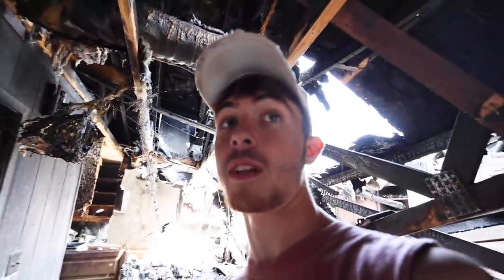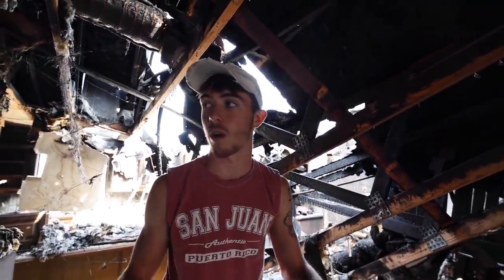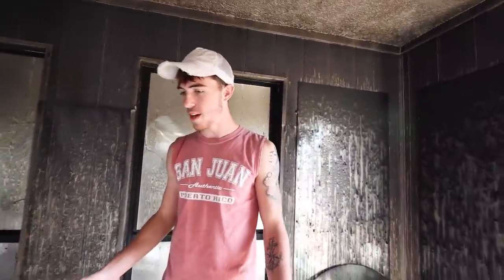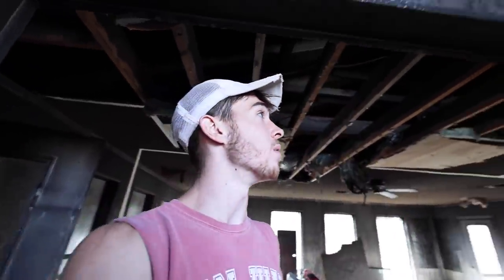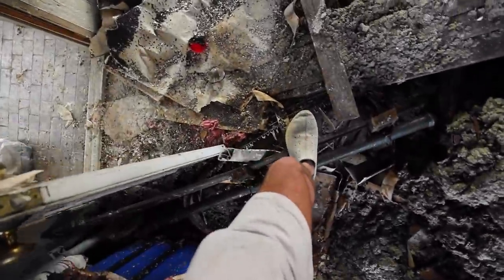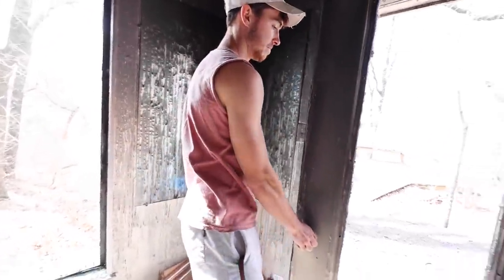The HOUSE Burned down...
Gave the good old abandoned house a visit today… it caught on fire lol

►IF YOU SEE THIS COMMENT SOMETHING DOWN BELOW►
► HAVEN'T JOINED THE CHANNEL? Don't worry... turns out it's FREE no like serioisly click the F***ING button. Thanks

► Please stop coming to my house also lol